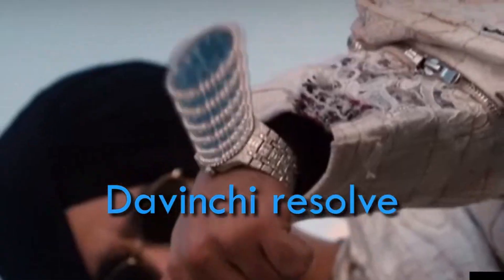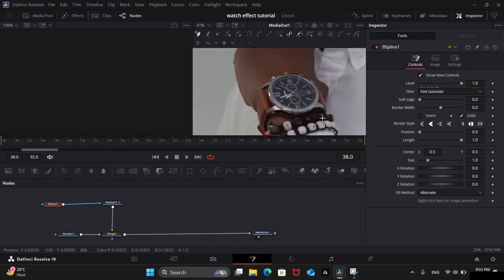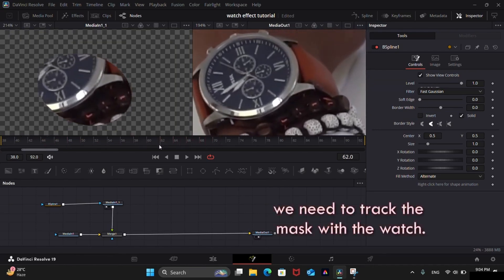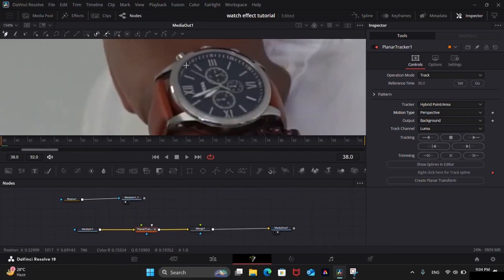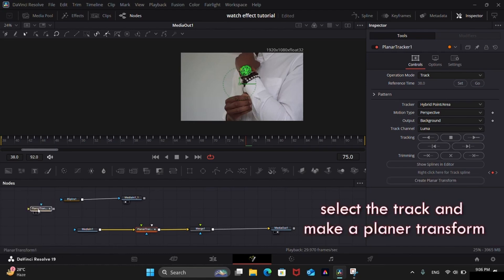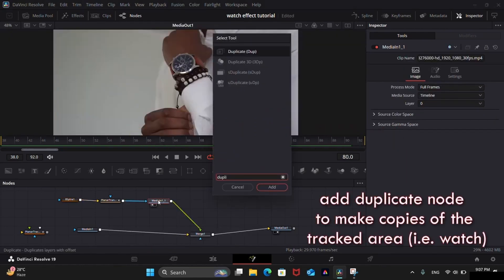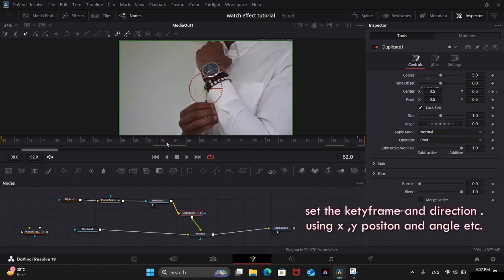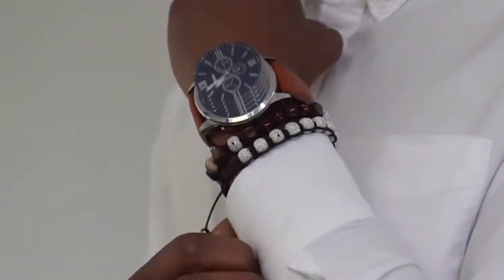Trending 🔥watch effect - da vinci resolve editing tutorial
Want to make your videos stand out with a super cool, trending effect? In this DaVinci Resolve tutorial, I'll show you exactly how to create the popular "bouncing watch glass" effect you've been seeing everywhere!

We'll dive deep into DaVinci Resolve's powerful tools to achieve this dynamic look. You'll learn:

Precise Masking: How to accurately cut out your watch face (or any object!) using DaVinci Resolve's masking tools.

Effortless Tracking: Master the planar tracker to perfectly track your masked watch cutout with the movement of a hand or any other moving object, ensuring a seamless effect.

Duplication & Animation: Discover how to duplicate your cutout, create multiple copies, and then animate them to achieve that satisfying, bouncy, back-and-forth motion that makes the watch glass appear to float and bounce!

This tutorial is perfect for filmmakers, content creators, and VFX enthusiasts looking to add a professional and eye-catching touch to their projects. Whether you're a beginner or have some experience with DaVinci Resolve, you'll find easy-to-follow steps to replicate this awesome effect.